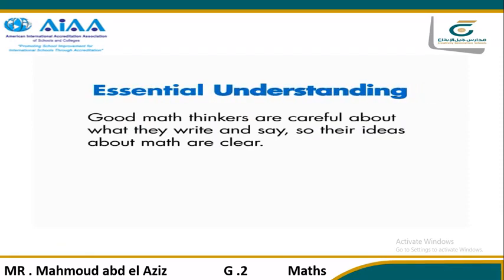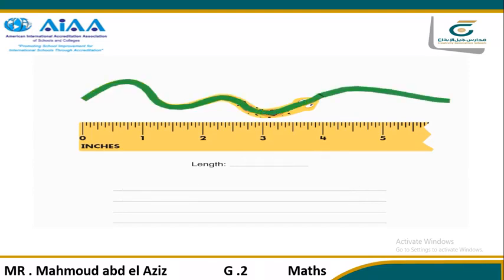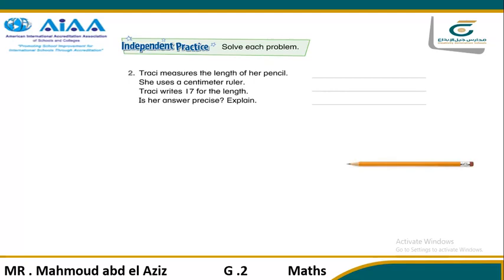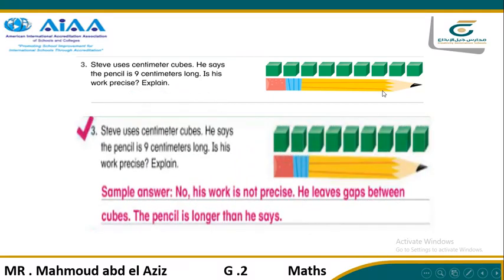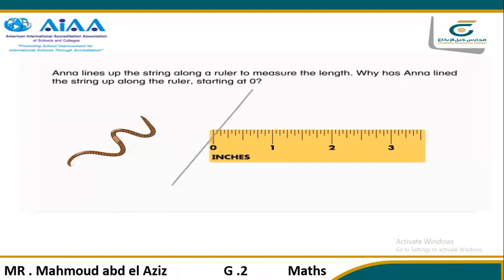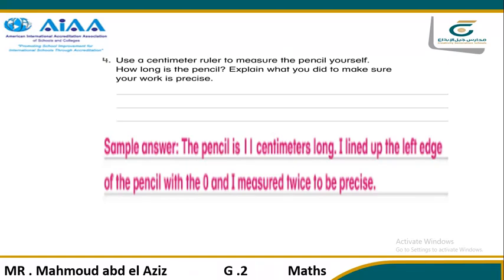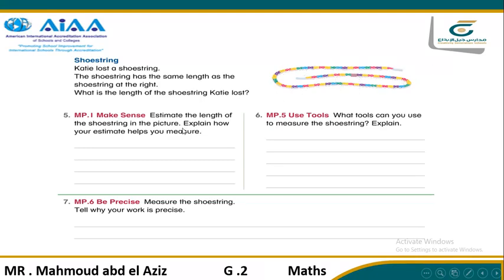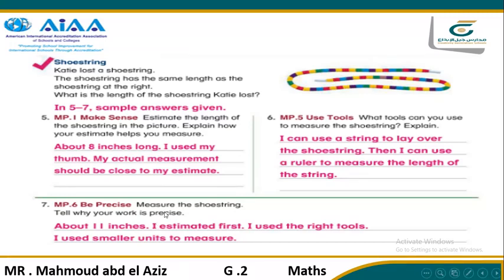g2 maths problem solving wed99999 mp4 Google Drive